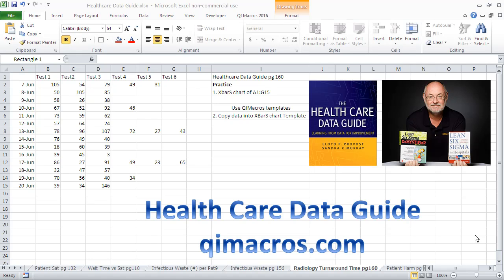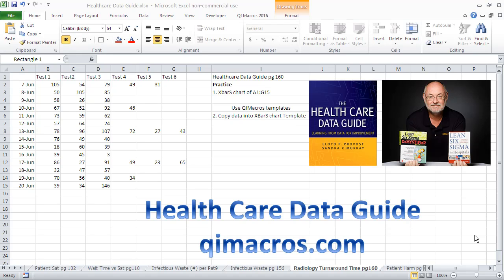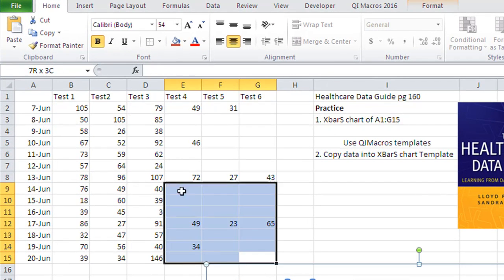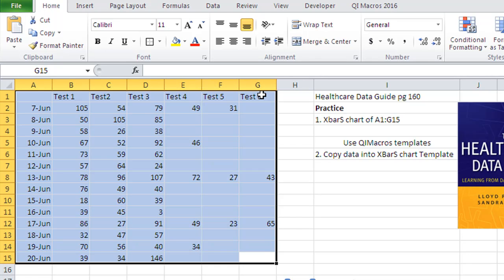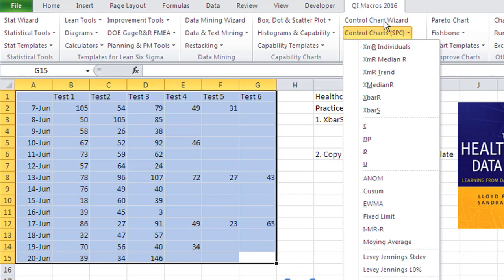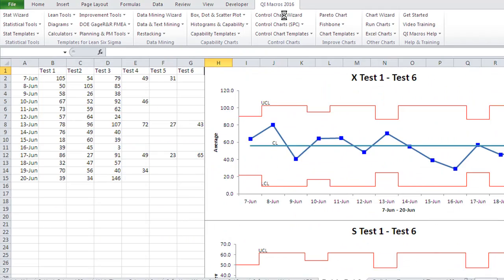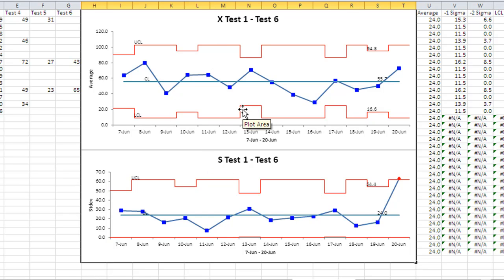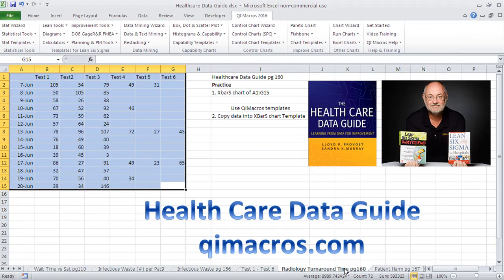Health Care Data Guide Radiology Turnaround XbarS 160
How to use QIMacros to create an XbarS chart of Radiology Turnaround Times